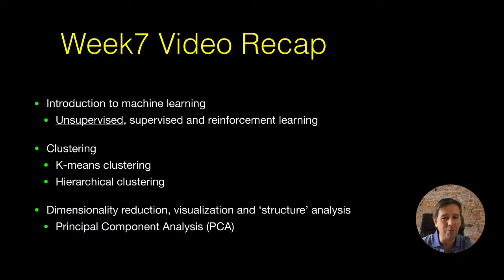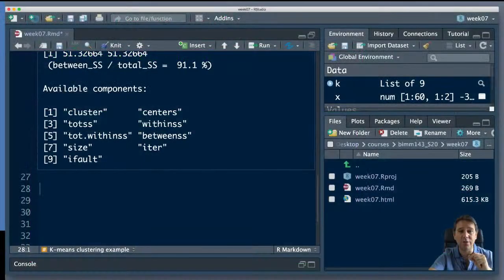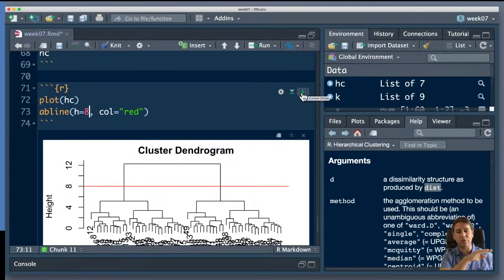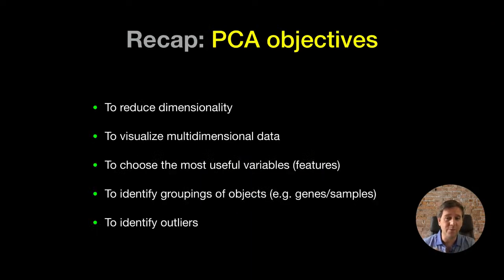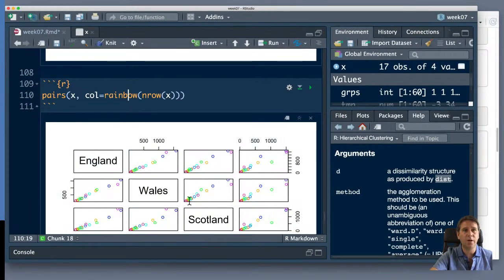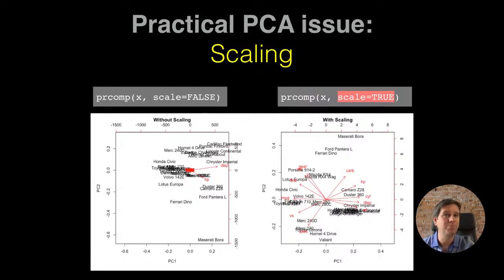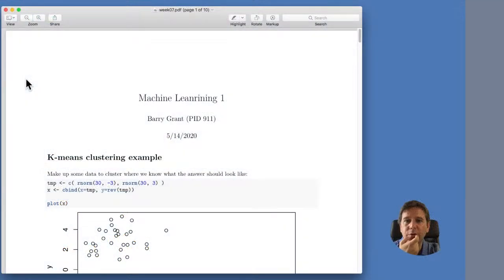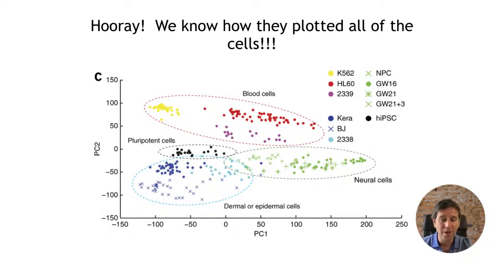Week 7 lab session stream for BIMM-143